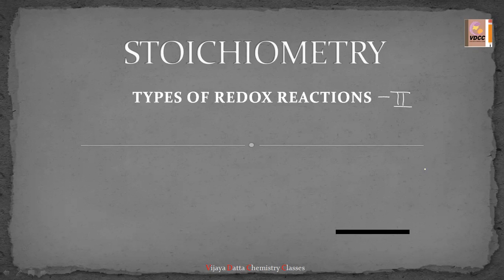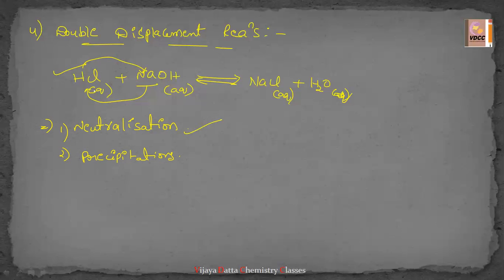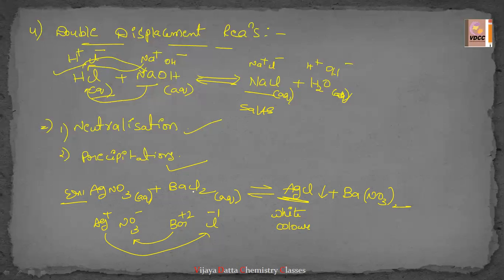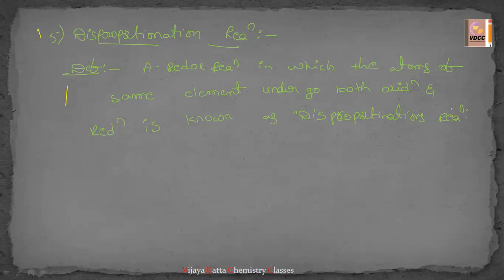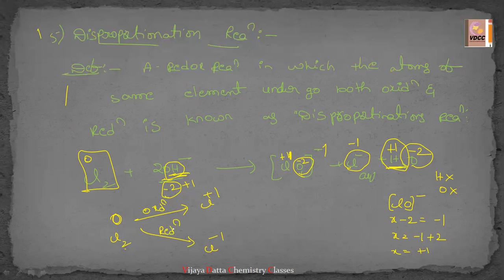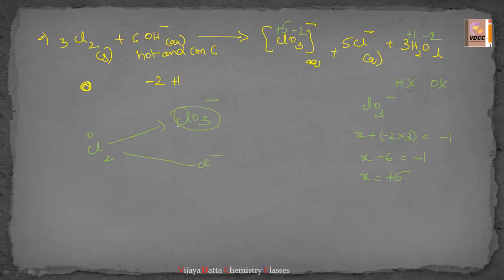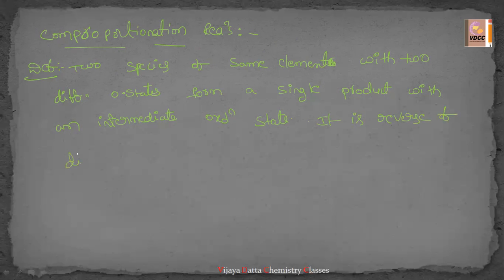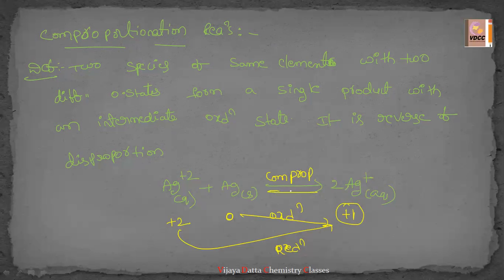Types of Redox reactions stoichiometry lecture 2 by Purnima Mam